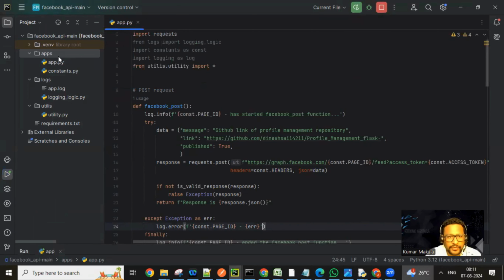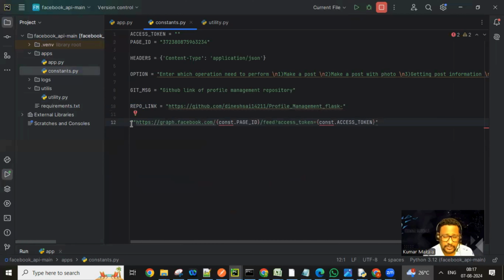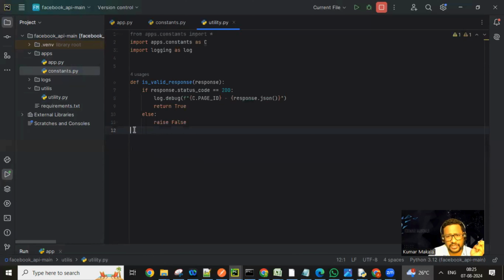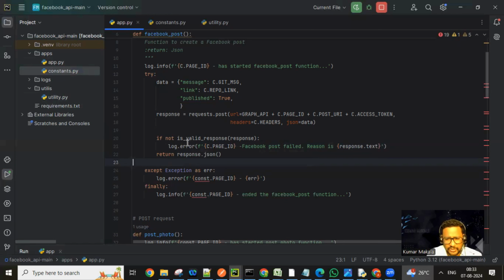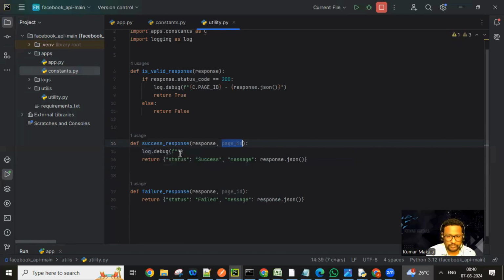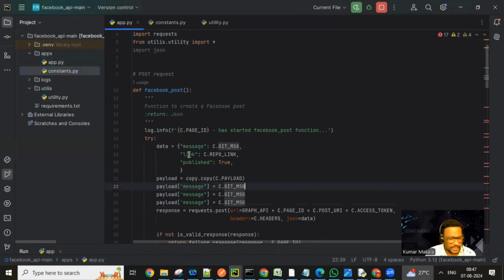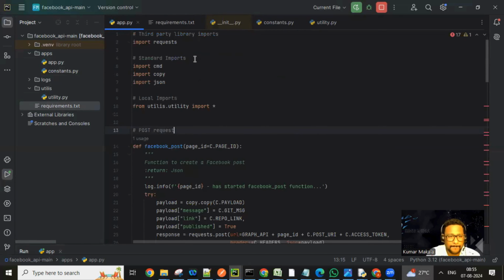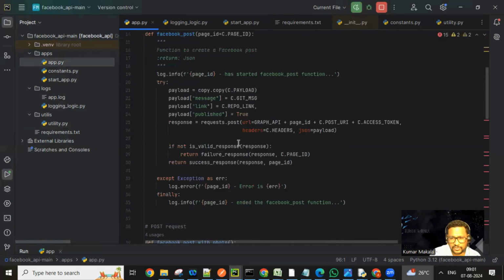Transform Python API: Expert Code Refactoring Tips for Cleaner, Faster, and More Efficient Code!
🚀 Refactor Your Python API Like a Pro with Kumar Makala! 🚀

In this video, Kumar Makala takes you through the essential steps of refactoring Python API code to make it cleaner, faster, and more efficient. Whether you're looking to improve your existing API or just want to learn best practices in Python development, this tutorial has you covered.

🛠️ What You'll Learn:

How to identify and eliminate code smells.
Techniques for simplifying complex code.
Best practices for organizing your API for scalability.
Real-world examples and refactoring strategies.
How to maintain functionality while improving code quality.

🔍 Why Refactor?
Enhance code readability and maintainability.
Optimize performance and reduce technical debt.
Prepare your API for future growth and scalability.
💡 Perfect for developers who want to elevate their coding skills and deliver high-quality, efficient Python APIs.